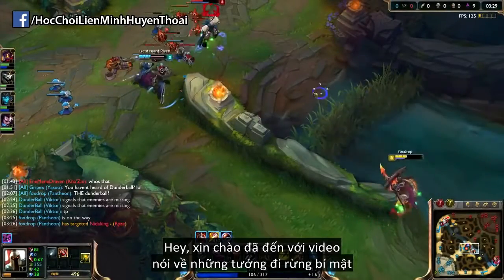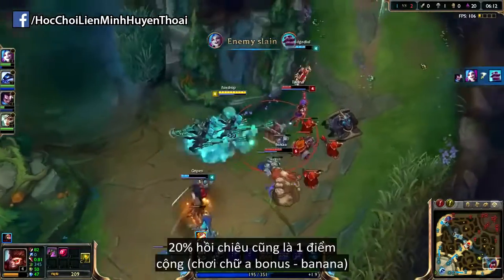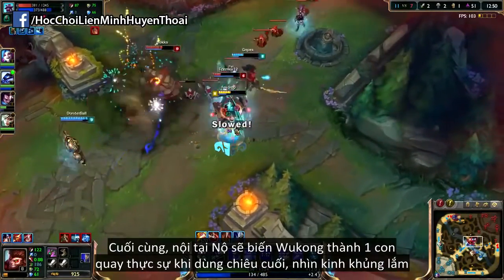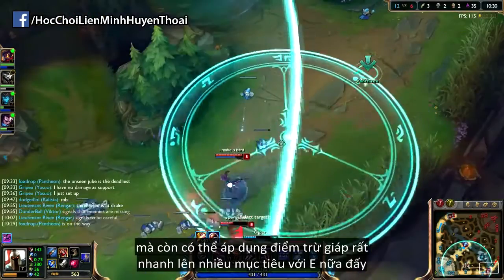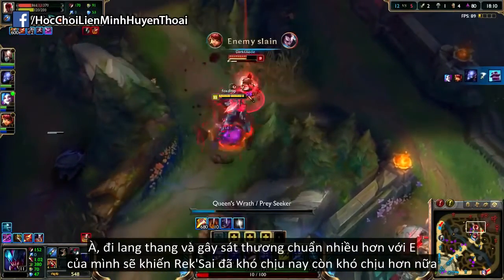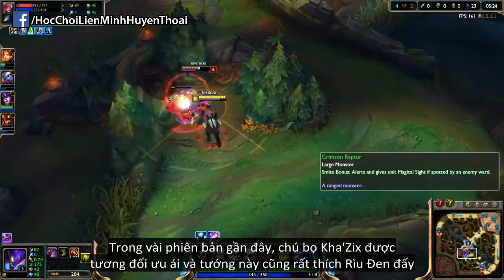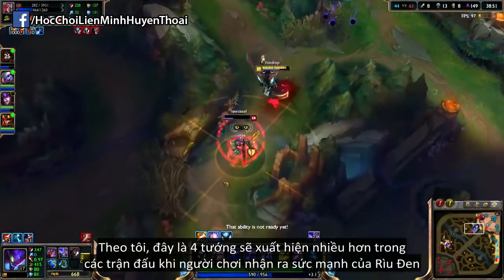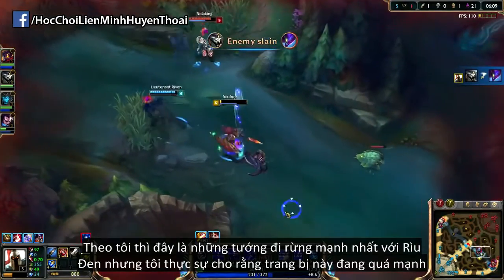Những tướng đi rừng sử dụng Rìu đen mới hiệu quả